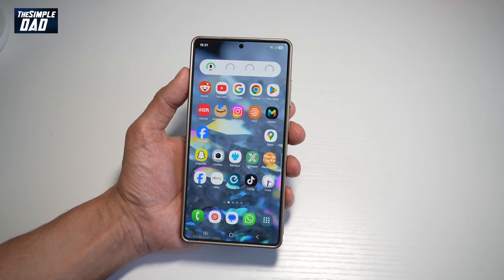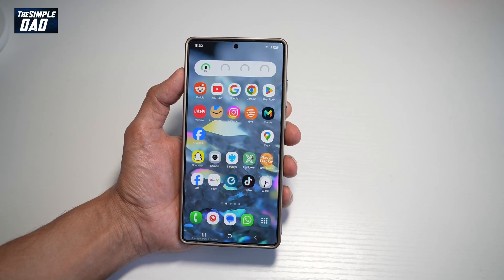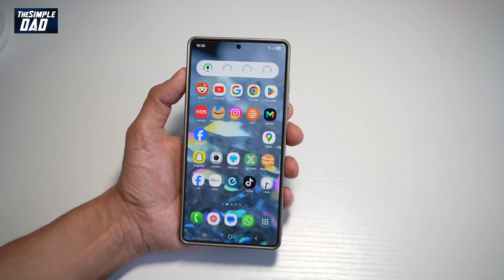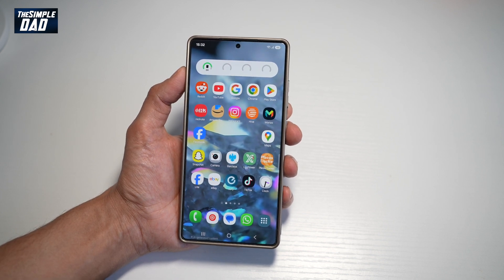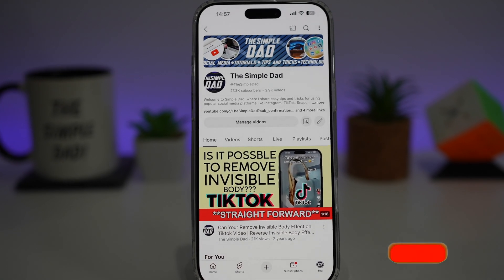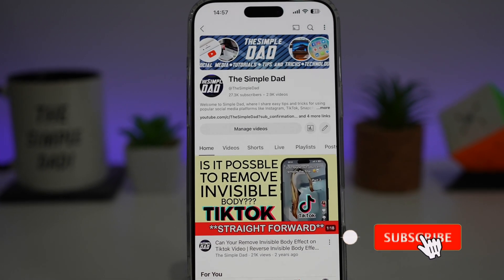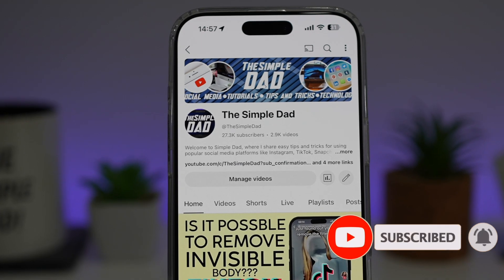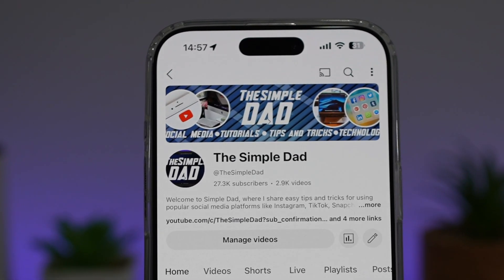How to Add the Shazam Tool on Samsung S25 Ultra 2025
00:00 Intro
00:10 Like or no Like
00:20 How to Add the Shazam Tool on Samsung S25 Ultra